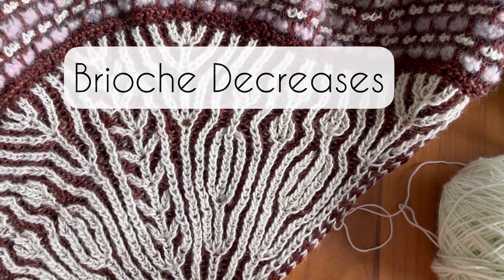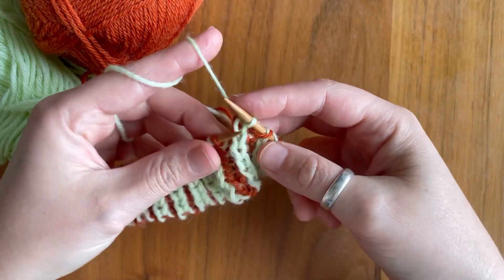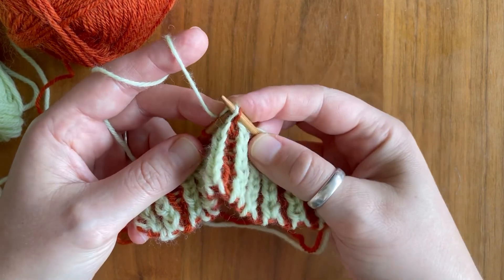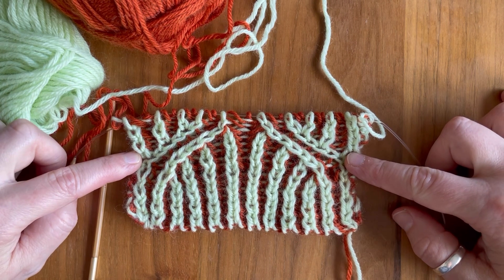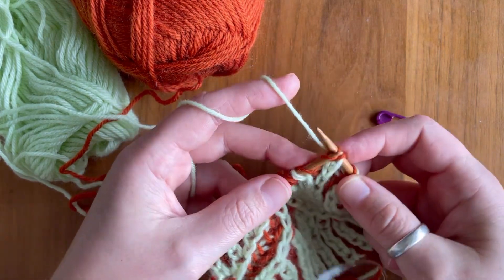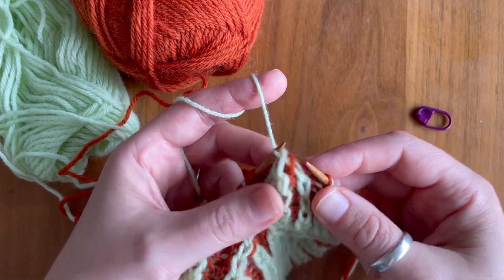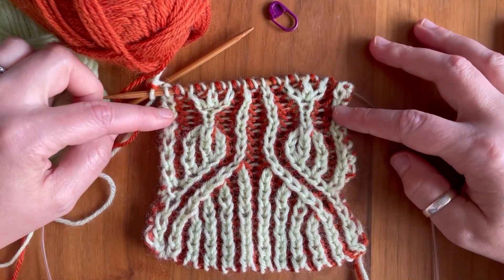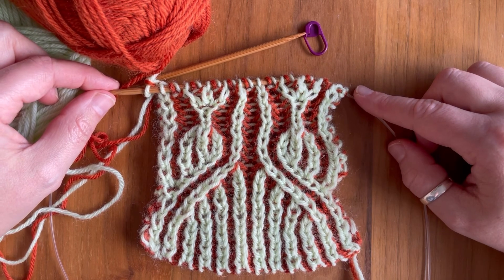How to knit Brioche Decreases (BrRsldec, BrLsdec, Br4stdec)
Ever wondered how to shape your Brioche knitting?

Here is a short tutorial to help you with that. Learn how to work right and left slanted decreases and 4 st entered decrease. They have quite a visual impact on your knitting and are fun to work. Give it a try!